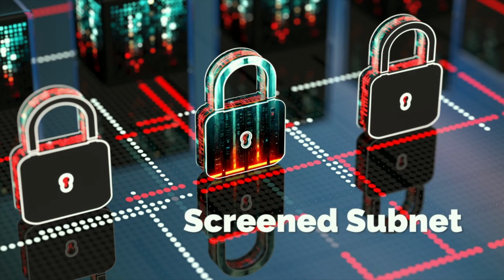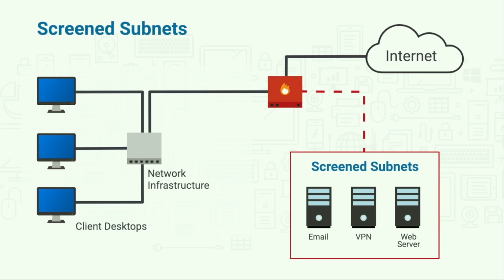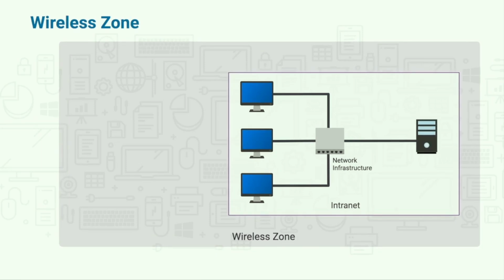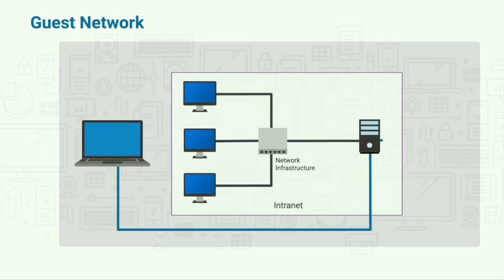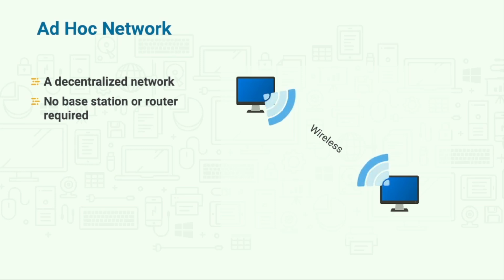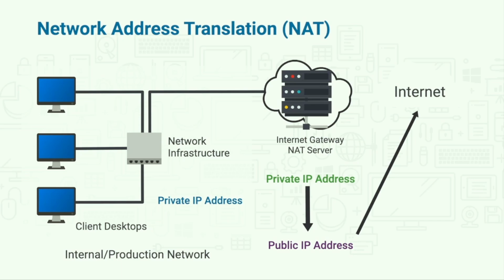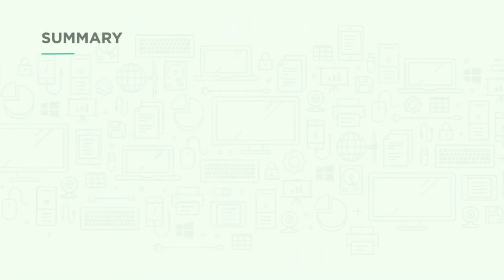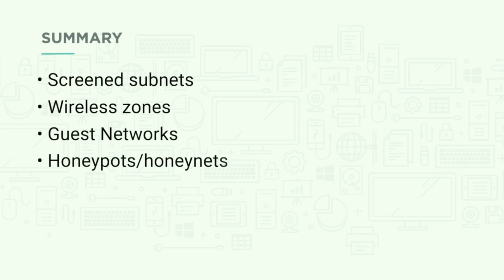Understanding Network Security Zones | Honeypots, Guest Networks, NAT & More Explained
🔐 Dive into the essential concepts of network security zones in this comprehensive guide! Whether you're an aspiring cybersecurity professional or just looking to strengthen your knowledge of secure network architecture, this video breaks down key elements of securing modern networks.

💡 What You'll Learn:

What are security zones and why they matter

Securing critical hosts and systems

The role of the Screened Subnet (DMZ) in protecting public-facing services

Understanding the Wireless Network Zone and its risks

How to properly manage a Guest Network to isolate external users

How Honeynets and Honeypots are used to detect and analyze threats

The dangers of Ad Hoc Networks in enterprise environments

How Network Address Translation (NAT) enhances security and privacy

🎓 Perfect for IT students, cybersecurity beginners, and network administrators looking to reinforce secure network design principles.